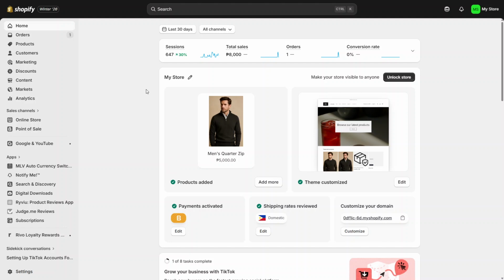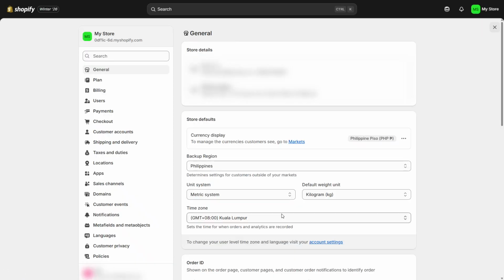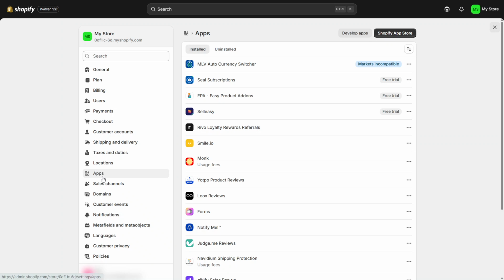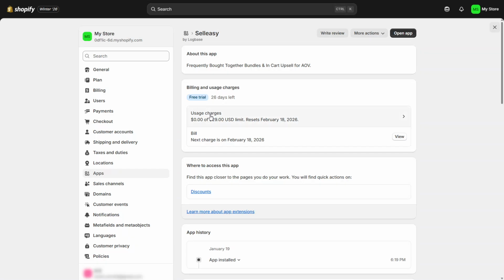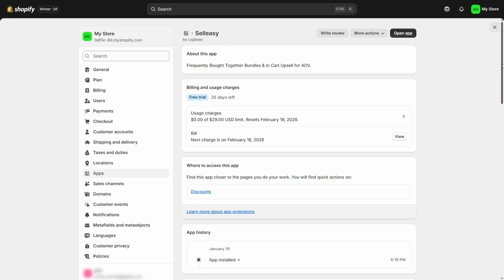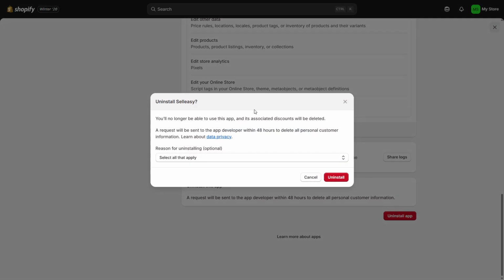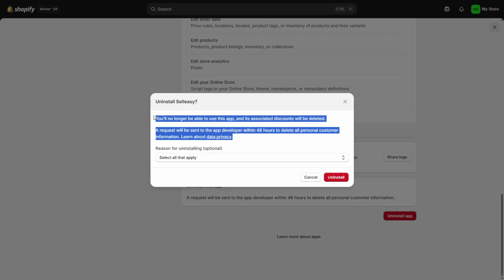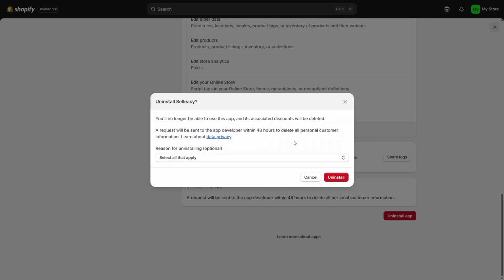How to Cancel a Shopify App Subscription (2026) | Billing Settings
This tutorial explains how to cancel a Shopify app subscription using the current app and billing workflow that works in 2026. You’ll learn where app subscriptions are managed, how to cancel recurring charges correctly, and what happens to billing after an app is removed. The walkthrough shows the exact steps inside the Shopify admin, including how to check active app subscriptions and confirm cancellation to avoid future charges. This method works with modern Shopify stores and applies to both monthly and usage-based app plans. If you’re looking for a clear, up-to-date guide on how to cancel a Shopify app subscription the right way, this video walks through the process step by step.